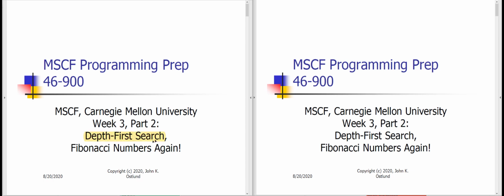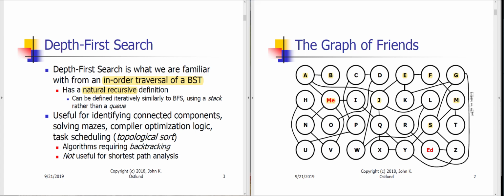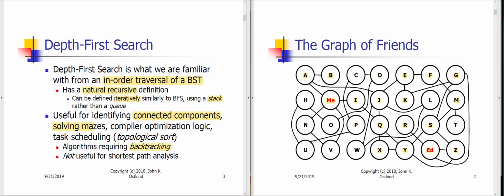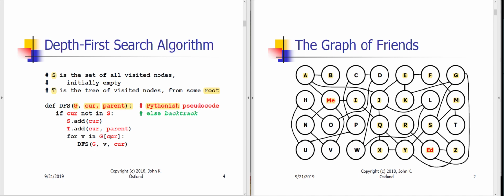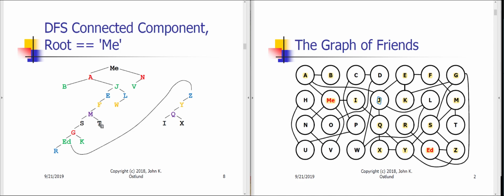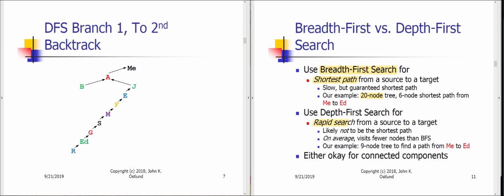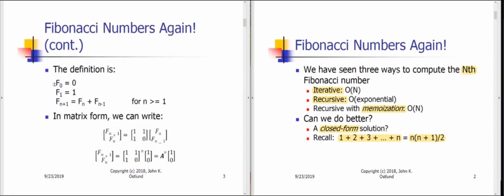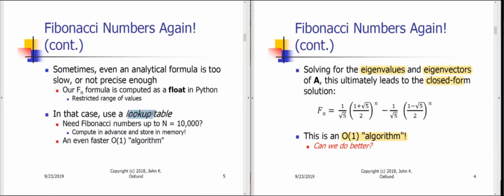MSCF PP Week3 Part 2 2020